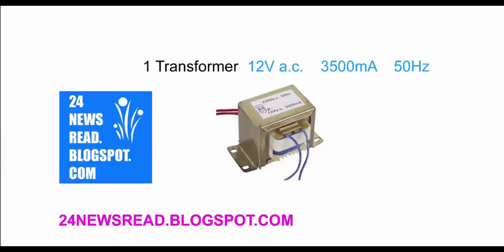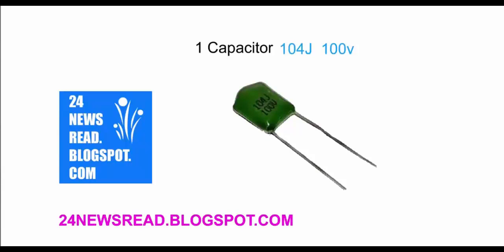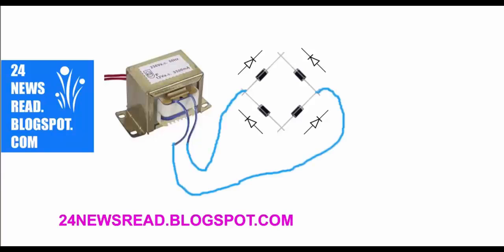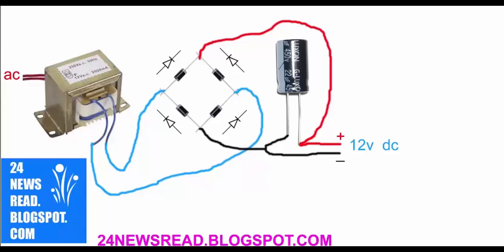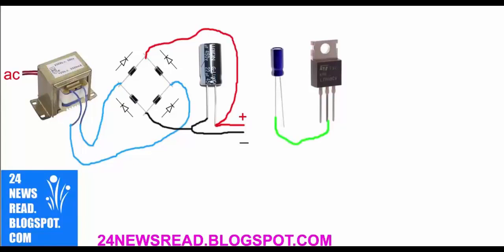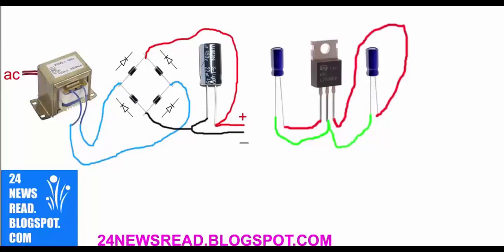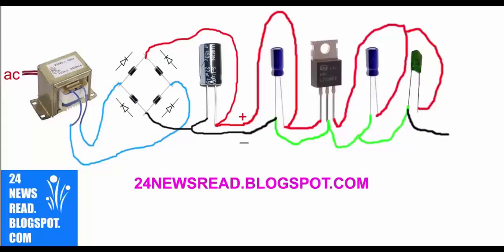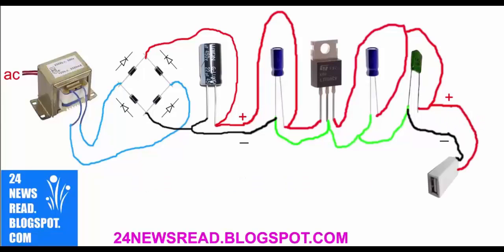How to make a 5 Volt power supply in 3 minutes